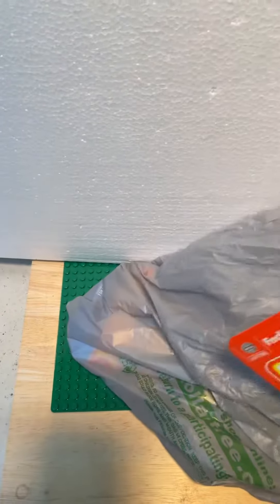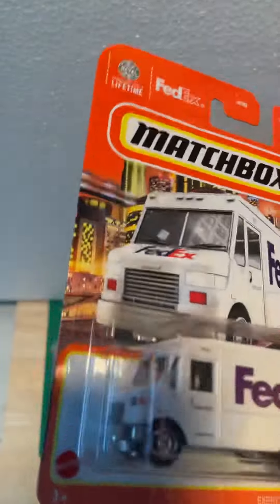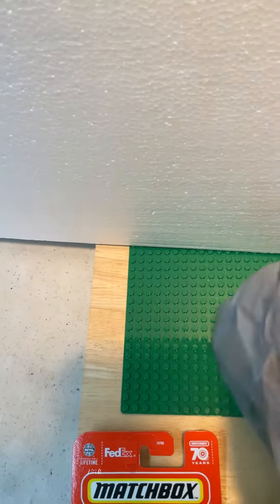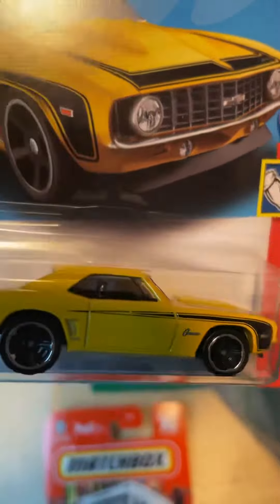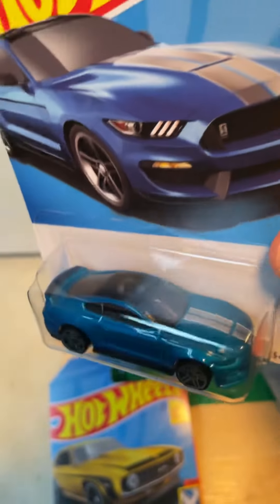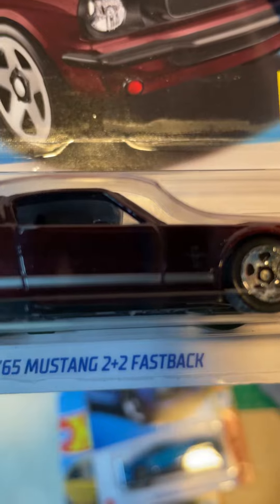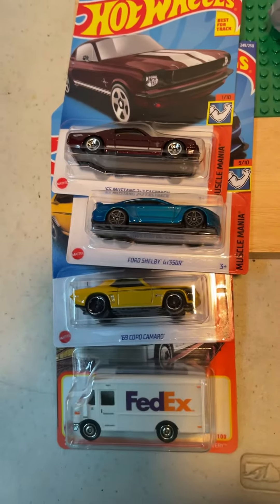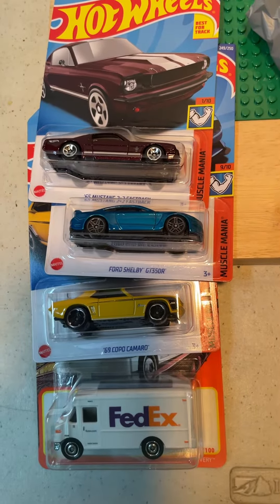Hot Wheels Dollar Tree finds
Copo
Mustangs
FedEx truck